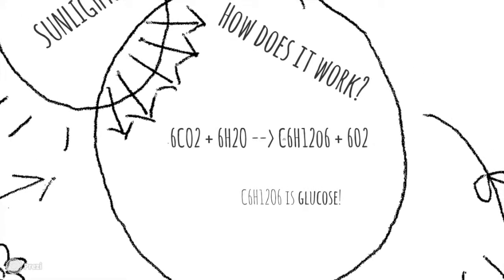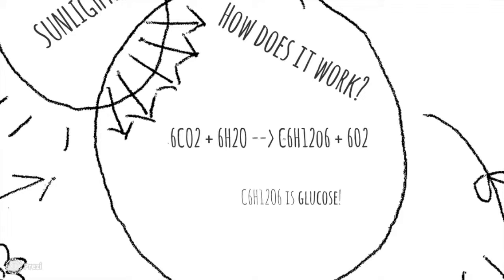Photosynthesis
A brief explanation of the Photosynthesis. Part of coursework for Design & Professional Skills (ENGS102P) at University College London for first year students 2015.

The sources used in this video:

Britannica. 2015. Biology, Photosynthesis. [ONLINE]. [Accessed 24 October 2015].

S-cool, the Revision Website. 2015. Light Independent Reactions. [ONLINE]. [Accessed 24 October 2015].

S-cool, the Revision Website. 2015. Pigments and absorption of light. [ONLINE]. [Accessed 24 October 2015].

Youtube. 2015. Photosynthesis: Crash Course Biology #8. [ONLINE]. Available at:  [Accessed 24 October 2015].